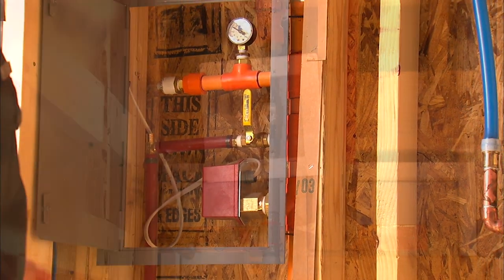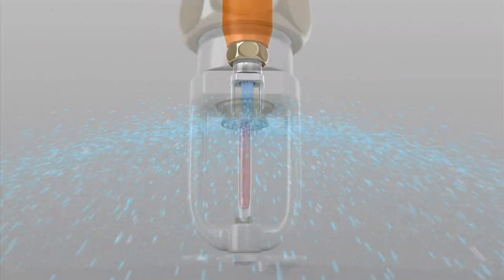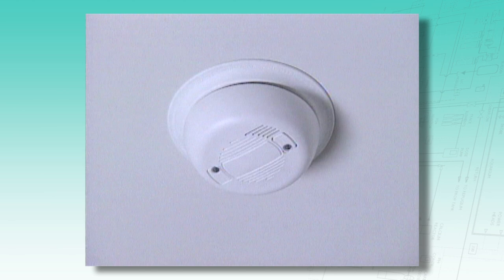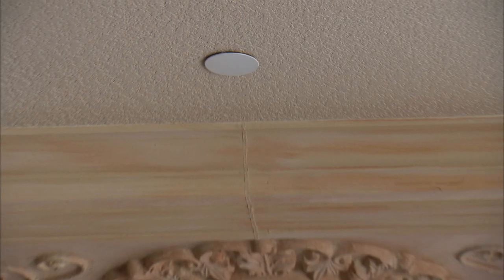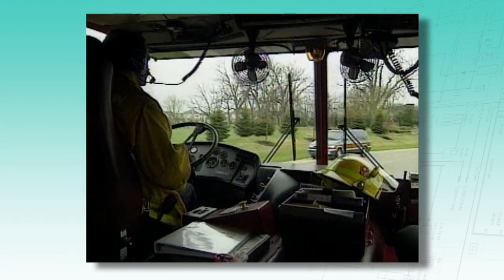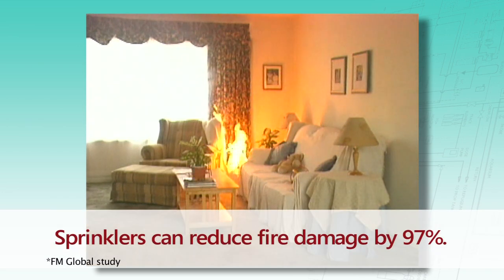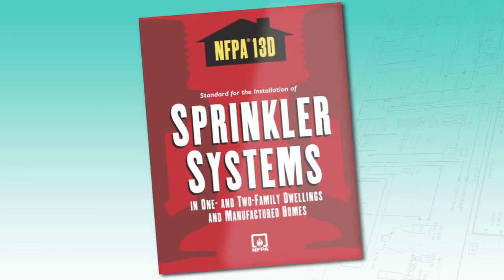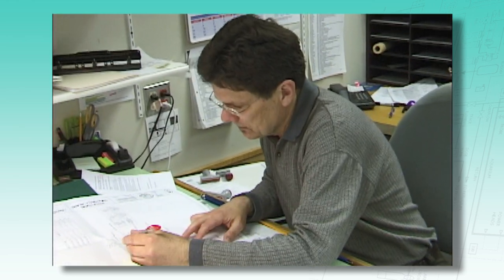Home Fire Sprinkler Water Supply Guide Part 2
Understanding water supply for home fire sprinklers. How Fire Sprinklers Work - Part 2 of 5